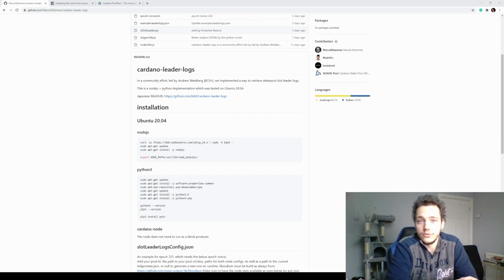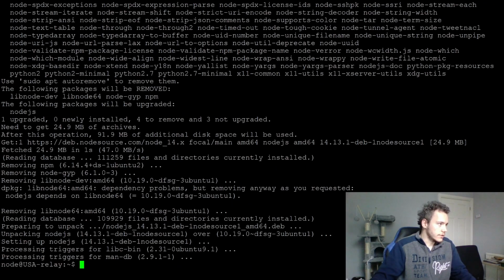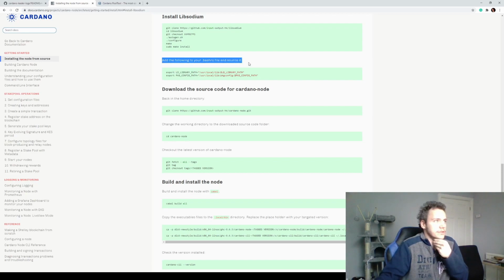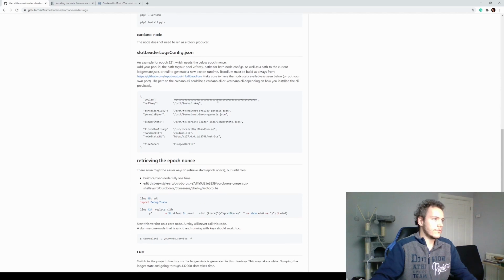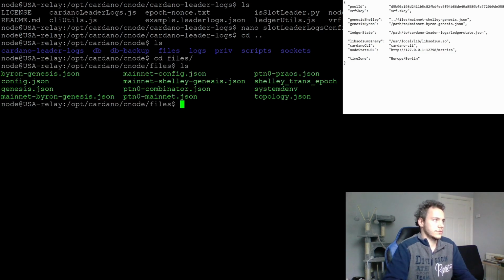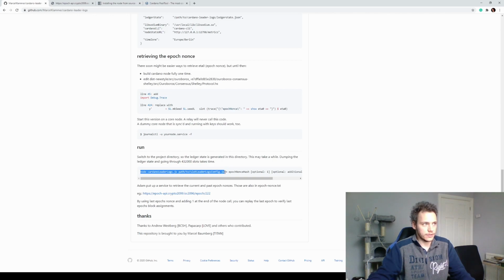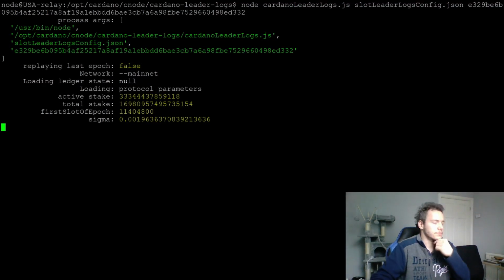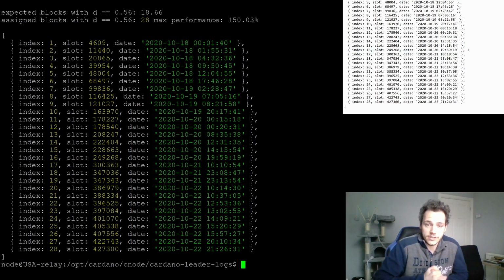Calculating Leader Logs (Block Schedules) for Stake Pool Operators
Figuring out your stake pool's block schedule is a great tool for planning maintenance. Thanks to Andrew Westberg and other contributors from the community, we now have a tool to figure out your block schedule! This video shows you how to create it.

Andrew's pool ticker: BCSH

GitHub repository (original repo was closed, I am maintaining this one at the moment):

Timestamps:
00:00 Intro
02:24 Installing dependencies (NodeJS, Python, IOHK Libsodium)
08:00 Configuring the... configuration file
15:24 Running the tool/checking result